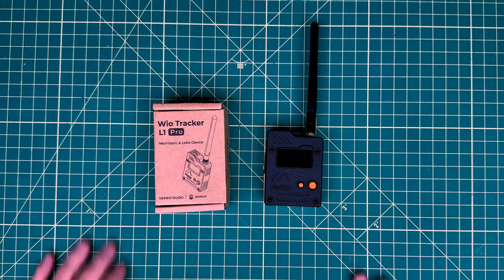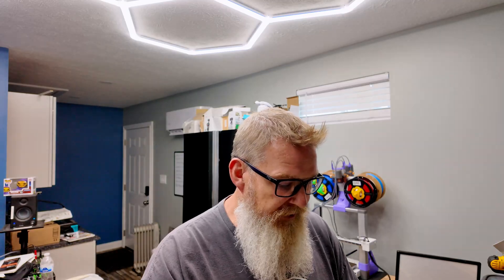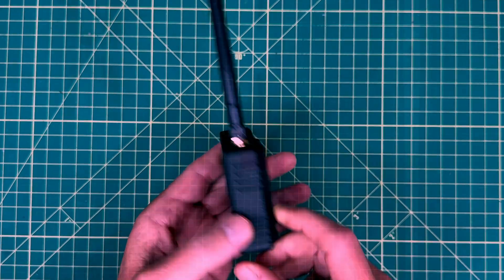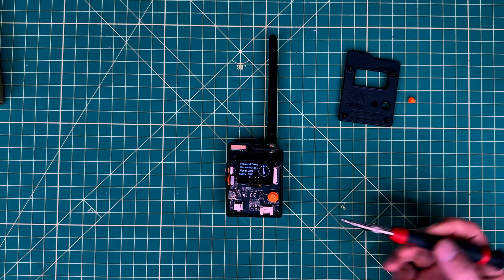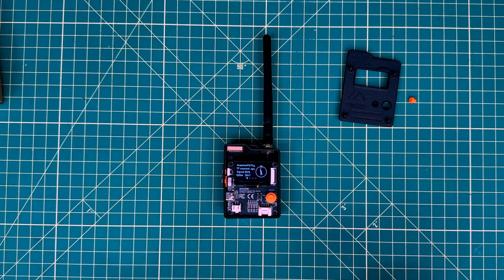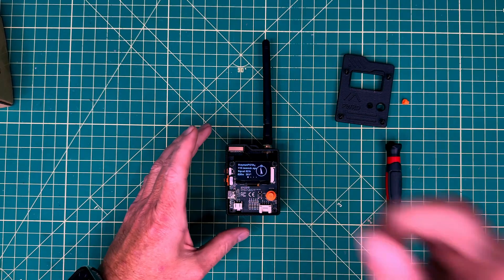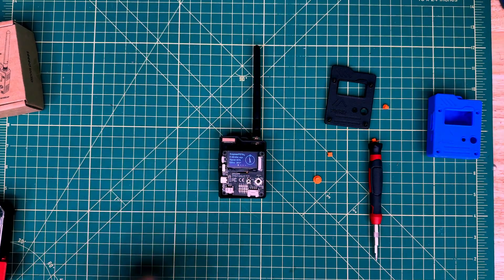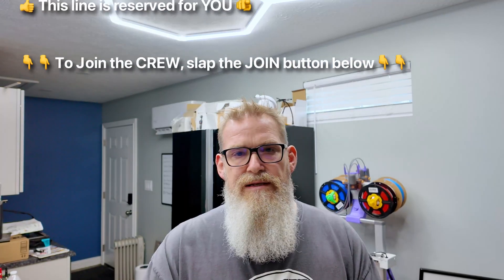5 Things You Need to Know About the Seeed Studio Wio Tracker L1 Pro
Unbox the Seeed Studio Wio Tracker L1 Pro, a Meshtastic-ready LoRa GPS node for seamless off-grid communication! 📍 This tracker features a 1.3-inch OLED, nRF52840 chip, L76K GPS, and a 2000mAh battery for up to 5 days of use.